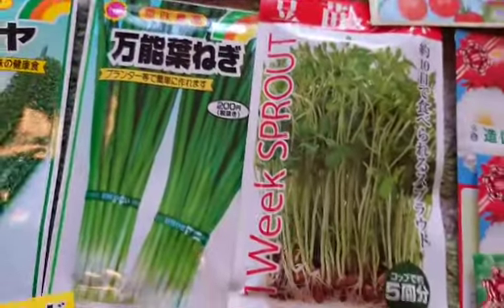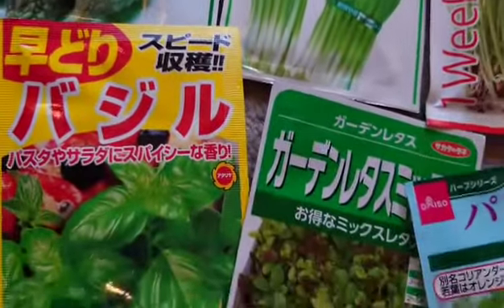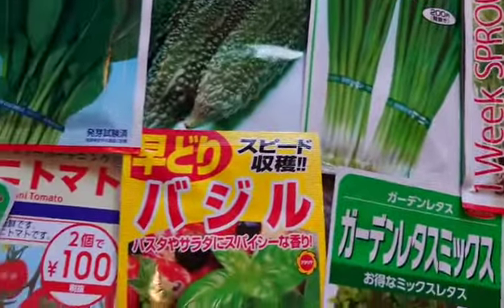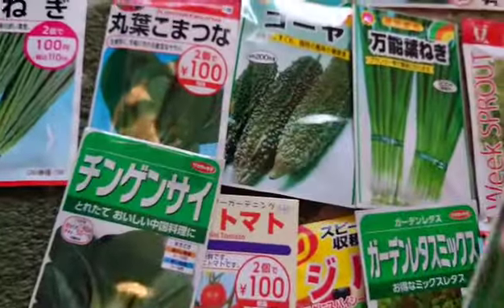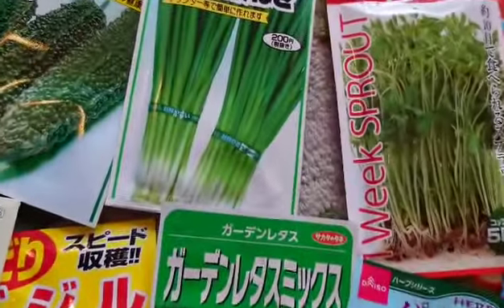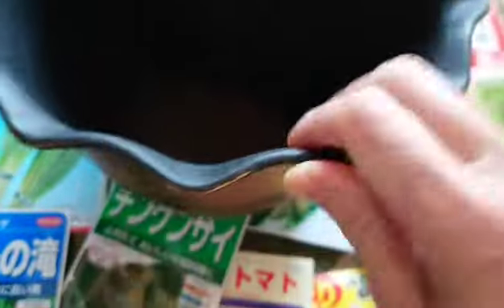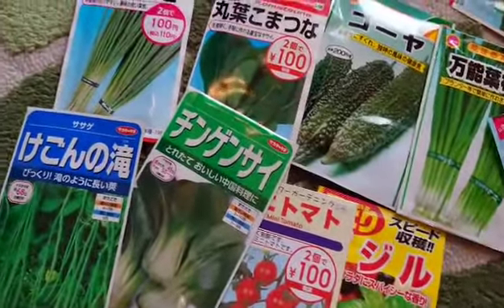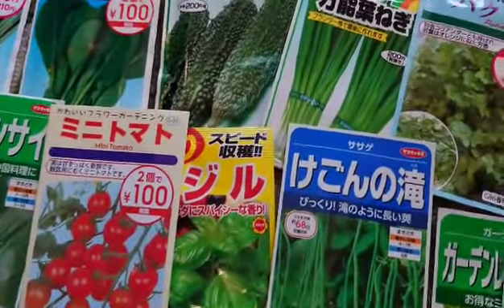VARIOUS VEGETABLE SEEDS | GROW YOUR FAVORITE VEGETABLE AT HOME | KITCHEN GARDEN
JOJACKJAPAN
LOLAMIYAZAKI

Let someone know…
Those seeds product
that i have here is not
sponsored of any advertisement seeds company.I used for my own purpose of kitchen
gardening.

Varieties seeds easy
to plant and care🌱💚

Grow your favorite
vegetable at home🌱💚

Direct Planting All Purpose Small Onion Leaves From Seeds | Coriander Seeds

PINAY PLANTITAS
LOLA MIYAZAKI
GO GREEN VLOG
AND JAPAN LIFESTYLE

Please don't forget to…⬇️
CLICK THE NOTIFICATION
BELL👆🖱️✔️
AND SHARE IF YOU ENJOYED WATCHING
MY VIDEO FOR TODAY📲🥰.

My music background
(UNKNOWN)
華やかな生活🎶